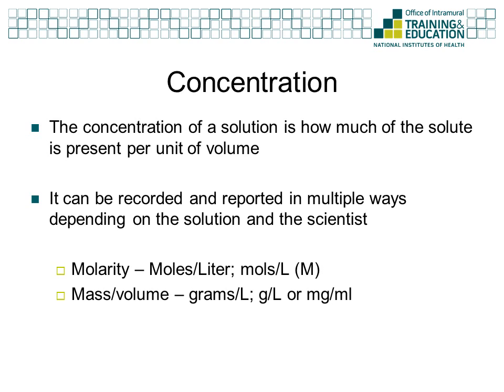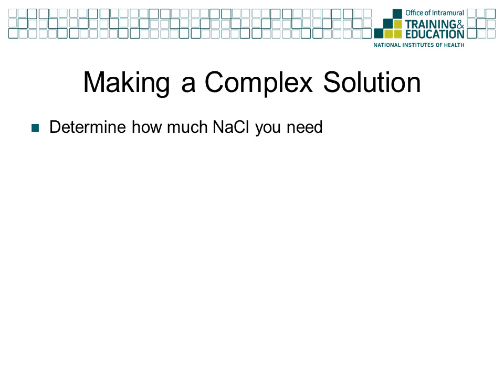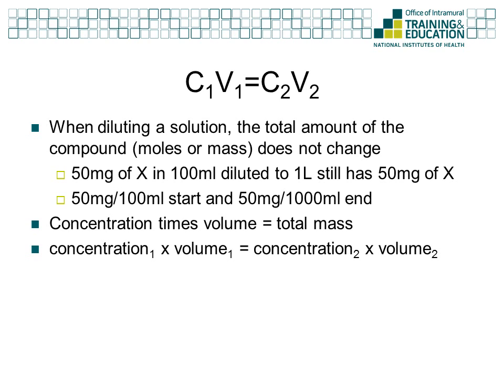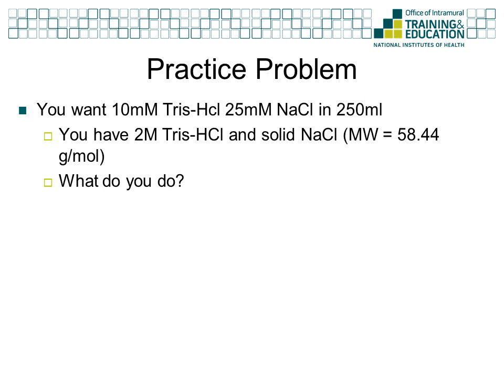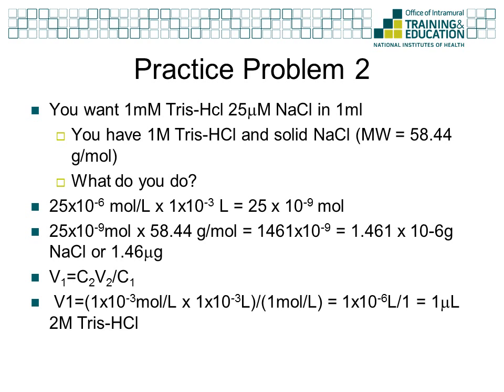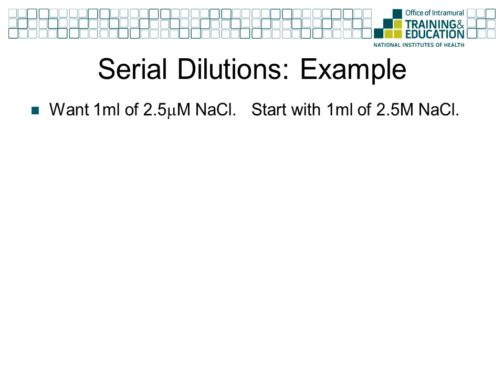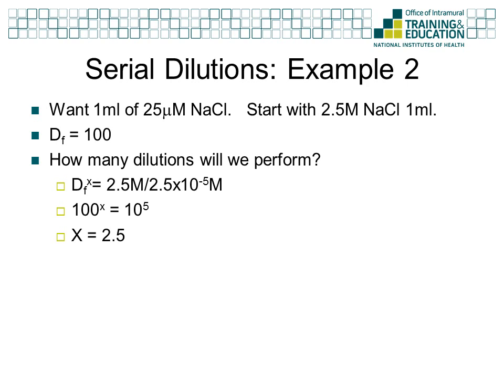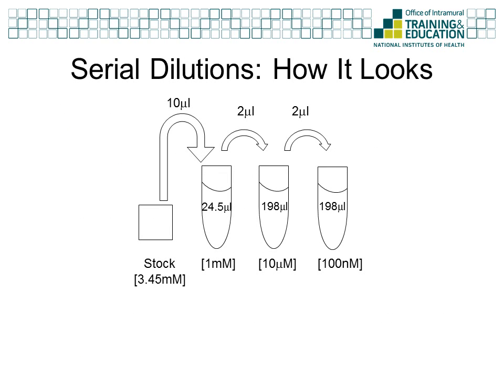Mini Series Part 5 - Laboratory Math II: Solutions & Dilutions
This is a narrated web tutorial to help explain some of the basic
mathematics used in a research setting.  In part II we discuss how to make
both simple and complex solutions, as well as discuss how to determine a
concentration.  We also discuss how to use dilutions and serial dilutions
in a research setting.  It is intended as a resource for young scientists,
but also serves as a refresher for more seasoned researchers, as well as a
tool for helping mentors teach these important skills to their mentees.